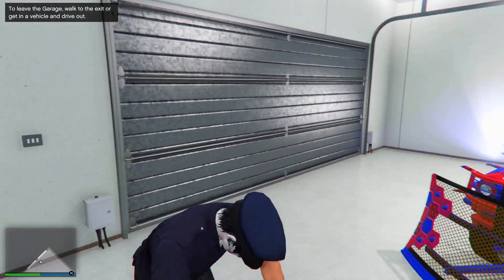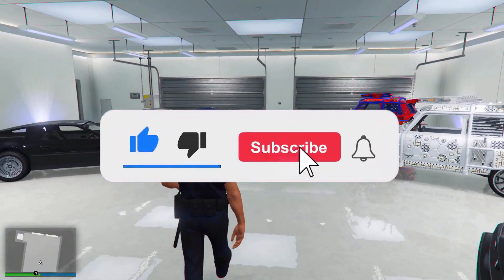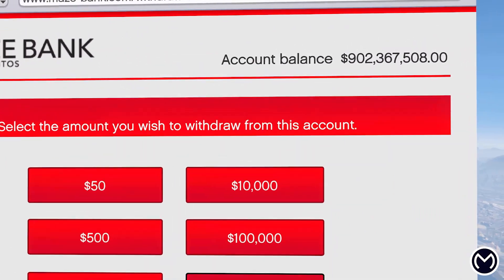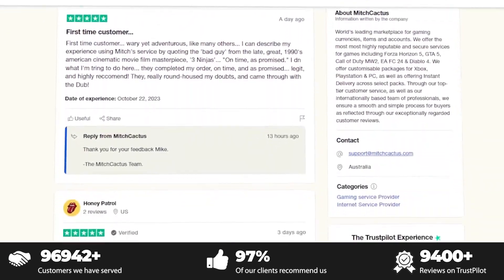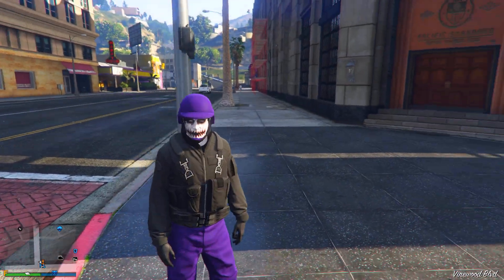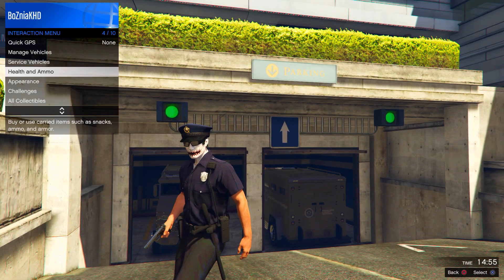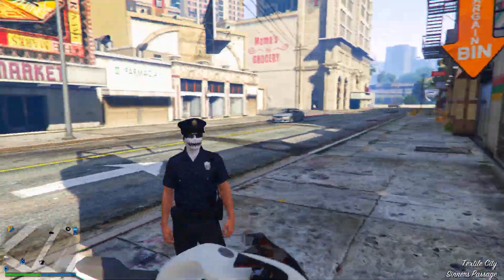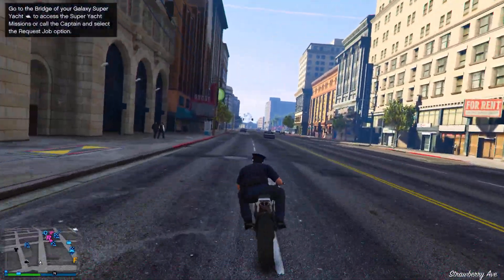*UPDATED* HOW TO GET THE COP OUTFIT IN GTA 5 ONLINE! (NO TRANSFER) AFTER PATCH 1.68!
►For the Best, Cheapest & Quickest Delivery GTA 5 Modded Accounts & Account Boosts for Xbox, Playstation & PC Ranging from 50 MILLION - 1 BILLION be sure to head

Music in Video: LAKEY INSPIRED